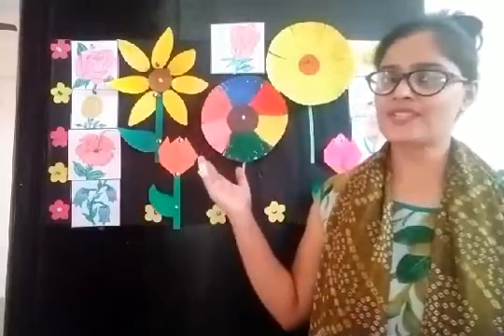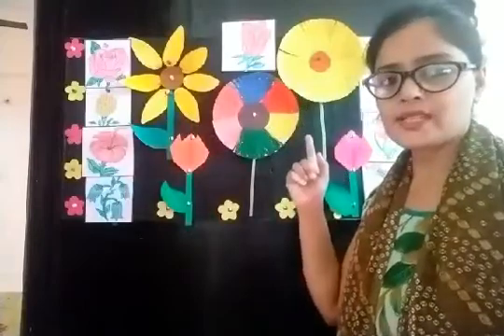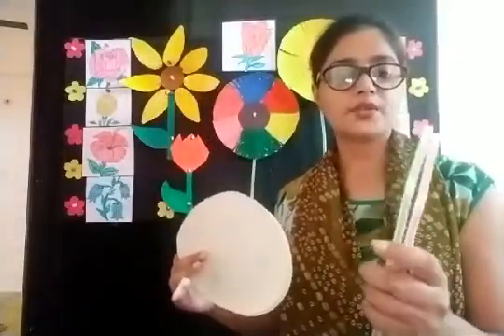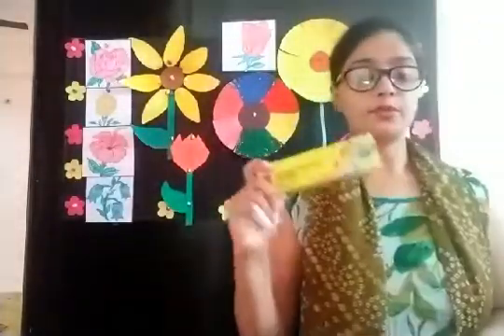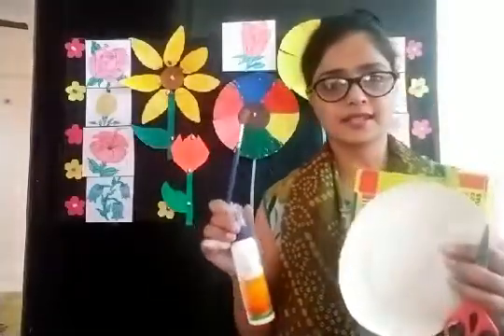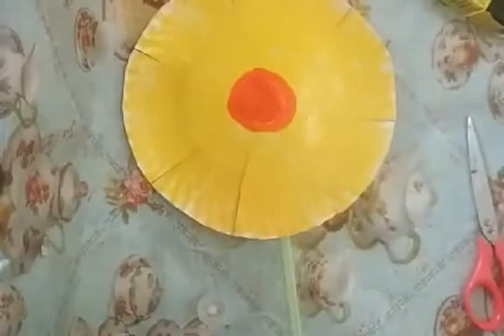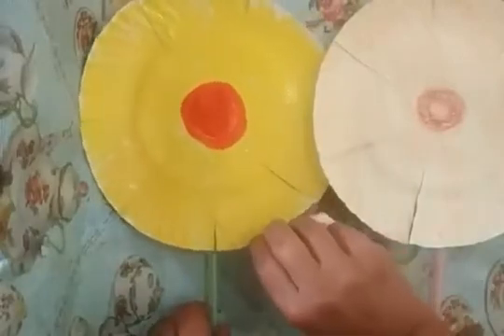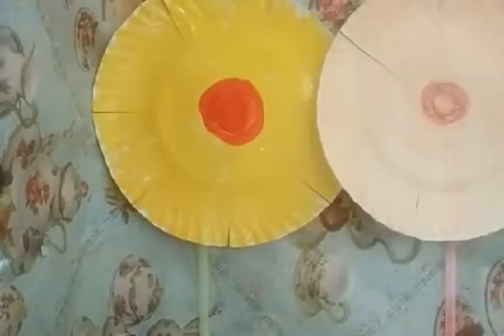P G Creativity Room Flower Making with Paper plate and Straw